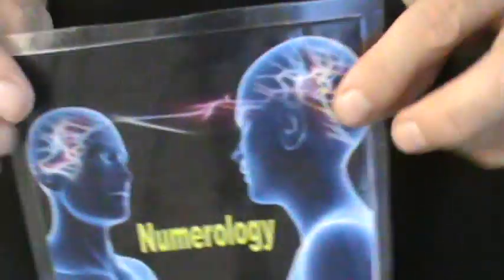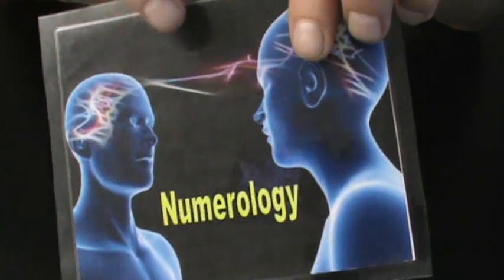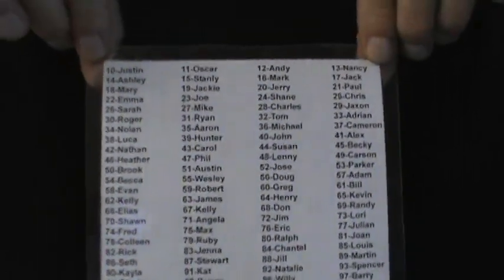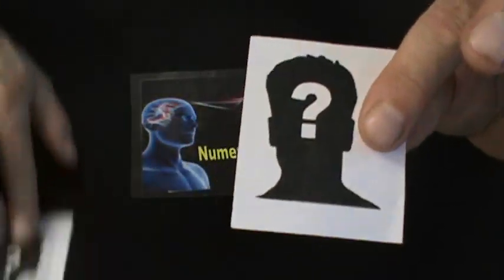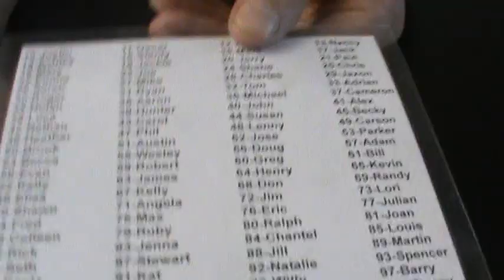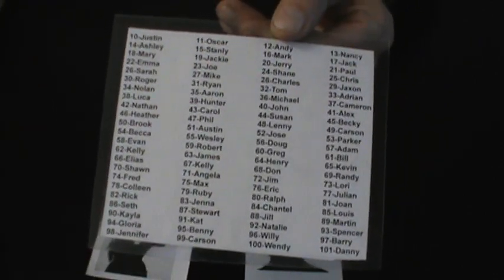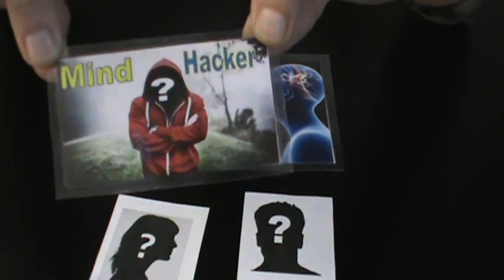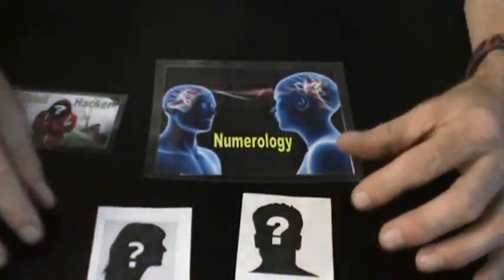NUMEROLOGY MIND READING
One of these people committed a crime or maybe is the next American Idol.  The participant just
thinks of one of several names and YOU pluck that thought right out of their mind.  Instant download